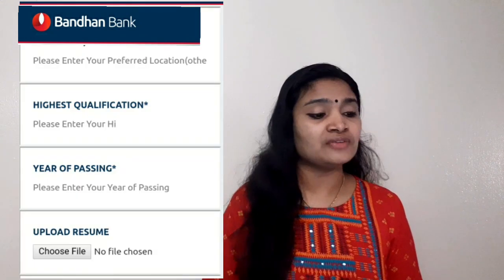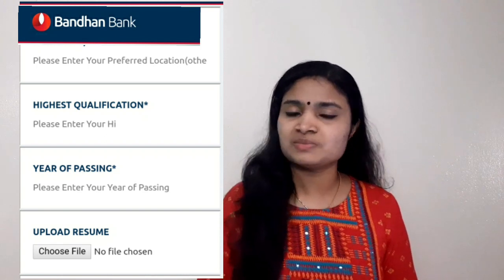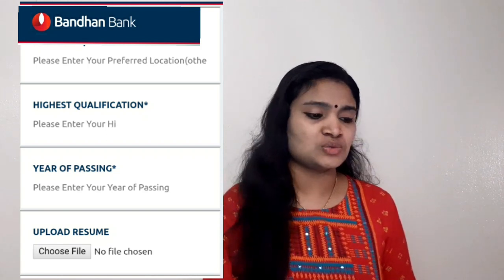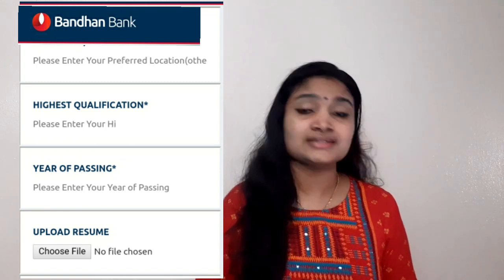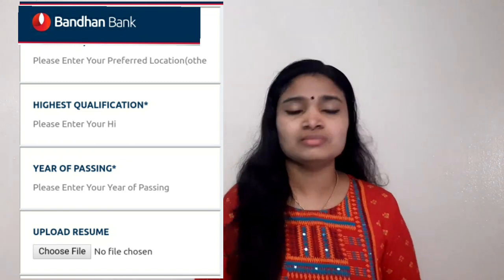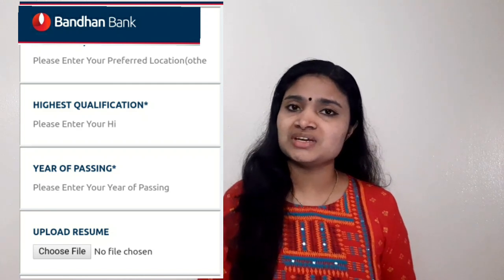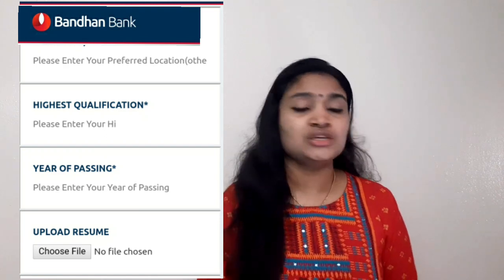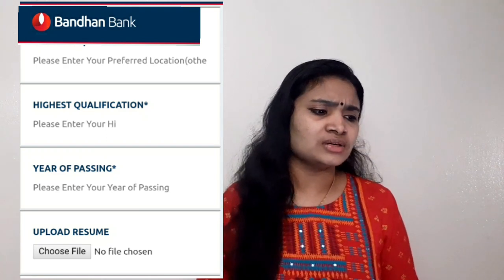Bandhan Bank Recruitment 2021| Any Graduate | No Fees | latest jobs 2021